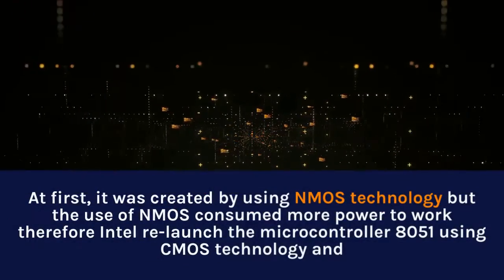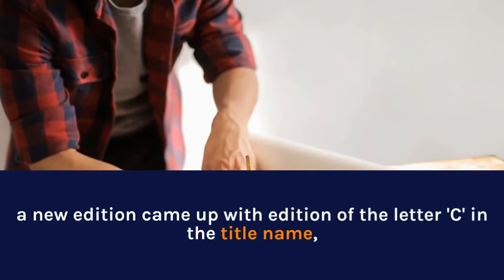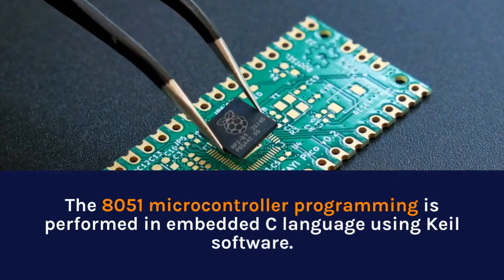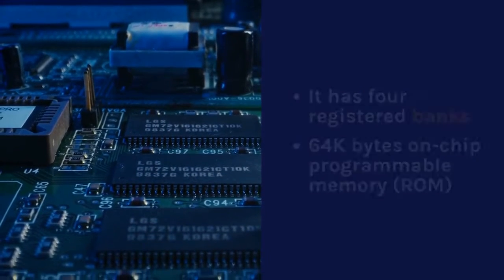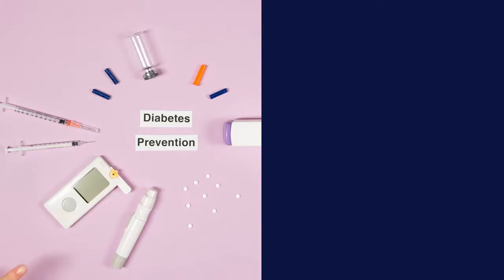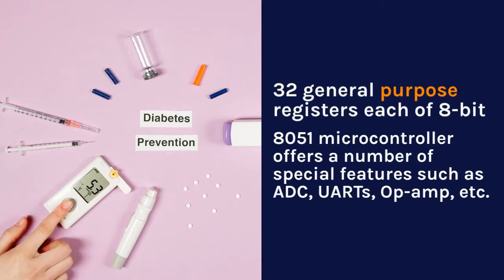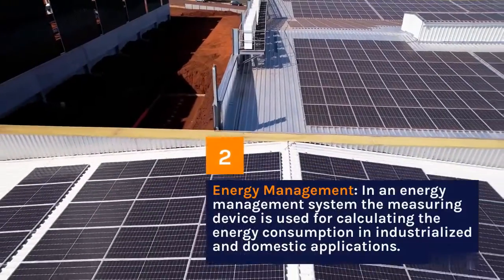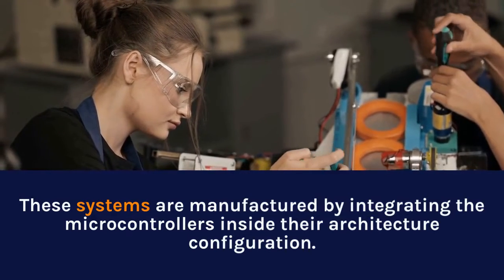Microcontroller 8051 | Features of 8051 Microcontroller | applications of 8051 Microcontroller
The 8051 microcontroller was invented in 1980's by Intel. Its foundation is based on Harvard architecture and this microcontroller was developed principally for bringing it to be used in Embedded Systems.

At first it was created by using NMOS technology but the use of NMOS consumed more power to work therefore Intel re-launch the microcontroller 8051 using CMOS technology and new edition came up with edition of letter 'C' in the title name, therefore the new modified version of microcontroller is called by name 80C51.

The 8051 microcontroller programming is performed in embedded C language using Keil software.
Features of 8051 Microcontroller:
It having four register banks
64K bytes on-chip programmable memory (ROM)
128 bytes on-chip data memory (RAM)
Address bus is 16-bit unidirectional
Data bus is 8-bit bidirectional
128 user defined flags
16 bit timers
32 general purpose registers each of 8-bit
8051 microcontroller offers a number of special features such as ADC, UARTs, Op-amp, etc.

Application of 8051 Microcontroller
The 8051 microcontroller applications include a large amount of machines because it is used for incorporating inside a project or to assemble a machine using it.

Let's see the major applications of 8051 Microcontroller:

Energy Management : In energy management system the measuring device is used for calculating the energy consumption in industrialized and domestic applications. These systems are manufactured by integrating the microcontrollers inside their architecture configuration.
Automobiles : Microcontroller 8051 is to be used for providing automobile solutions. They are largely be used in hybrid motor vehicles to control engine variations.
Touch screens: The advanced degree of microcontroller integrate the touch sensing ability within their design .Transportable devices such as cell phones, media players and gaming devices are some example of microcontroller integrated with touch screens.
Medical Devices: Microcontroller is used in various medical devices such as glucose and blood pressure measurement machine for monitoring and measuring the exact result in real-time computational environment.